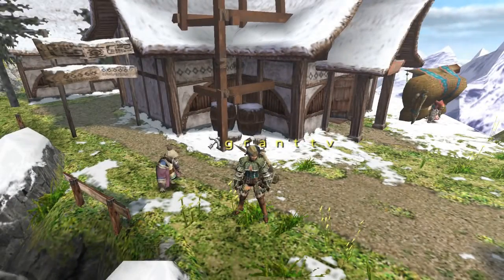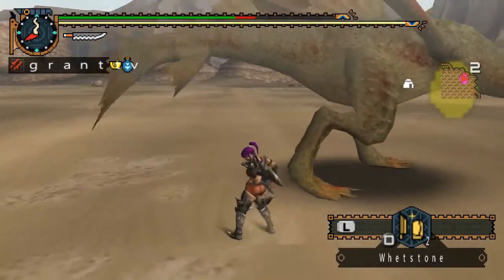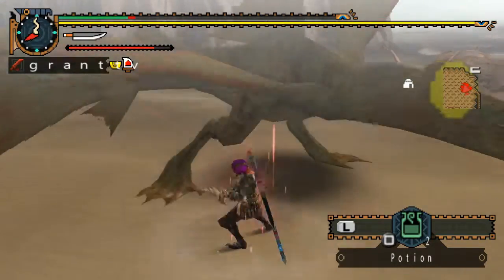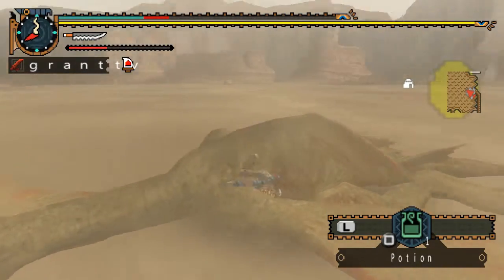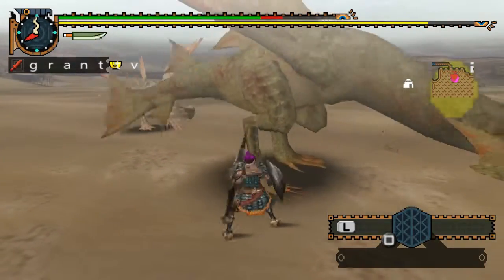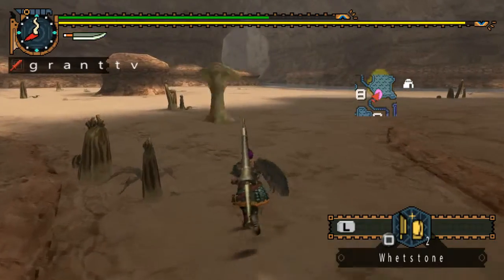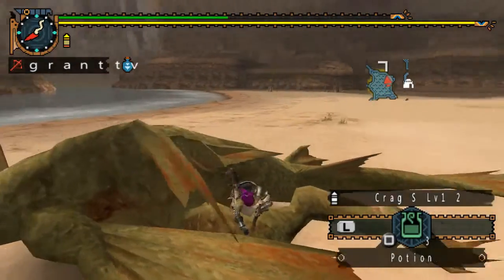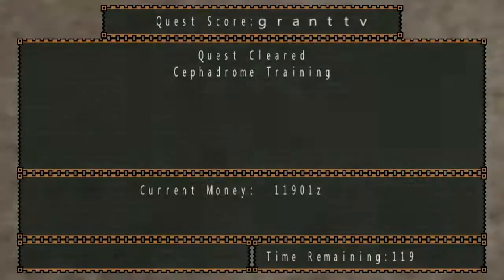CEPHADROME TRAINING! - Let's Play Monster Hunter Freedom Unite #11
Hey guys, GrantTV101 here! Hope you enjoyed this video, if you did, Like and Favourite. Comment to tell me what you think and if you have any game/mod suggestions!